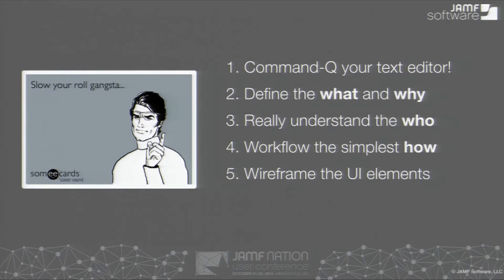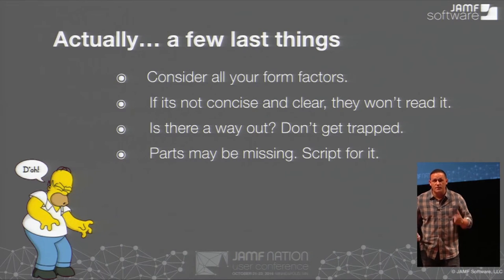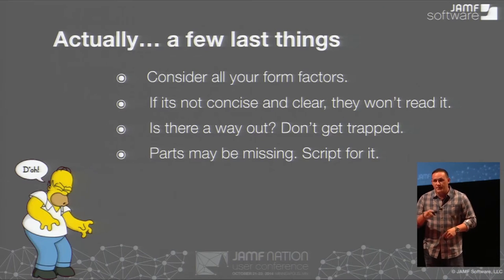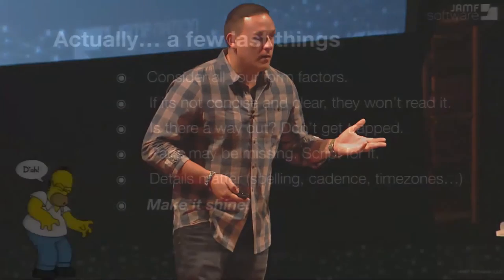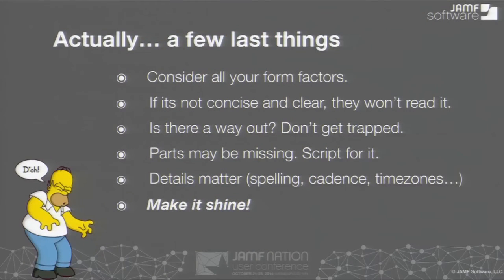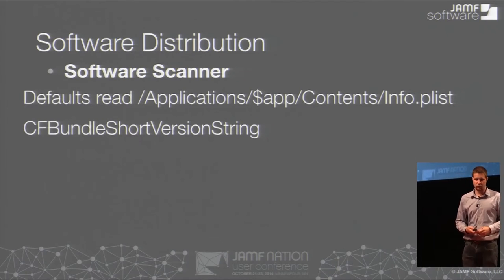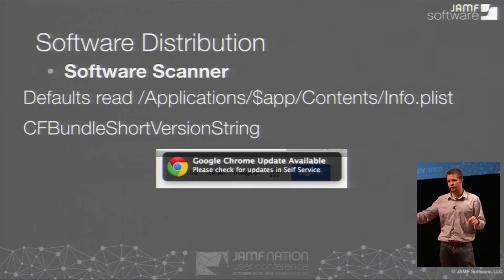Add Pop and Practicality with a Clean User Interface | JNUC 2014